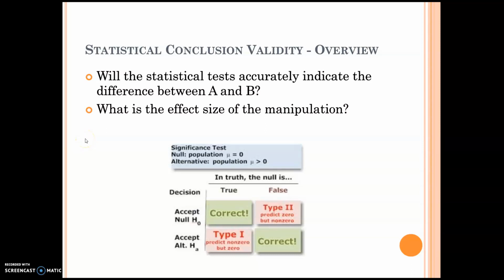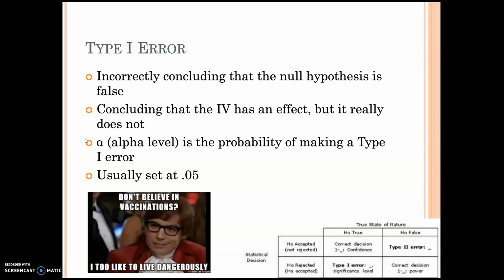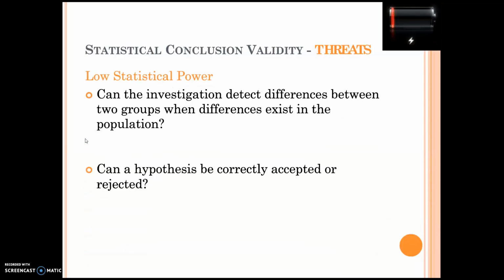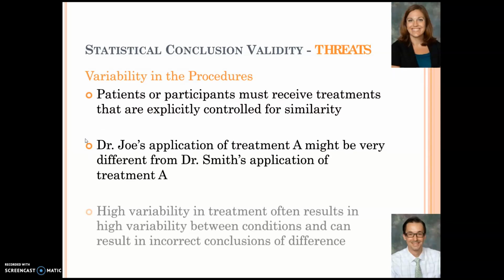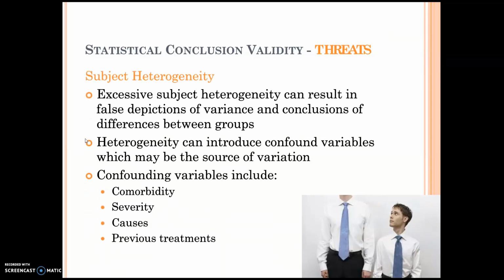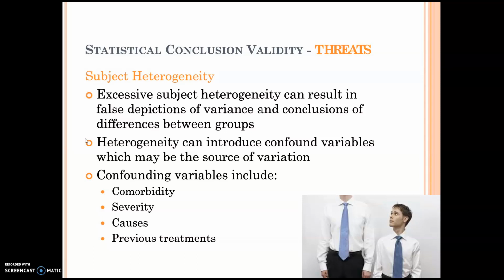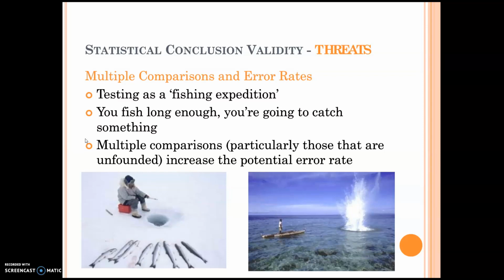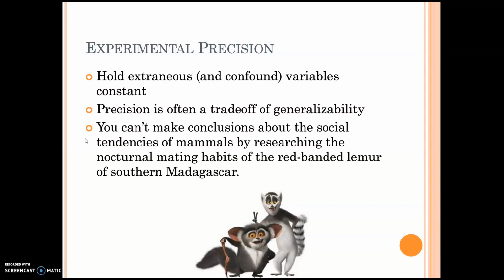Chapter 6 Part 2